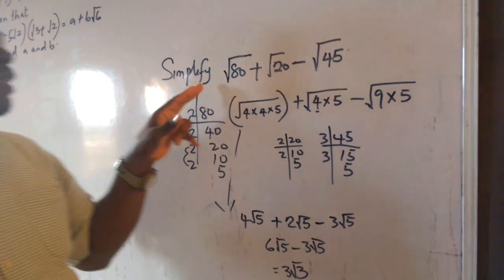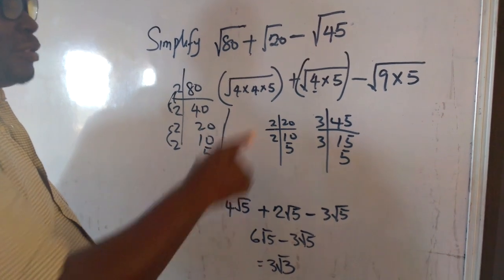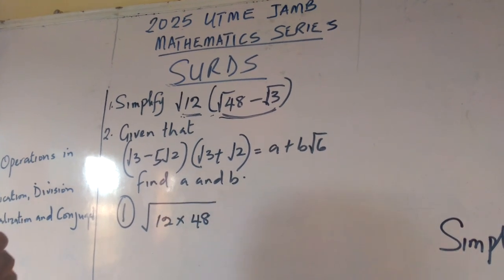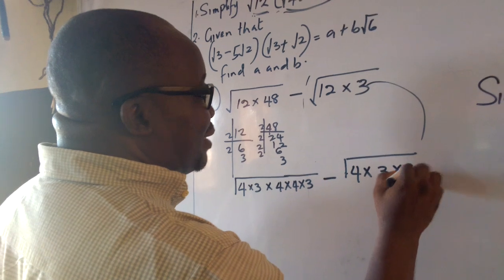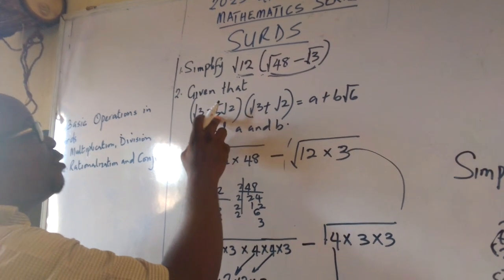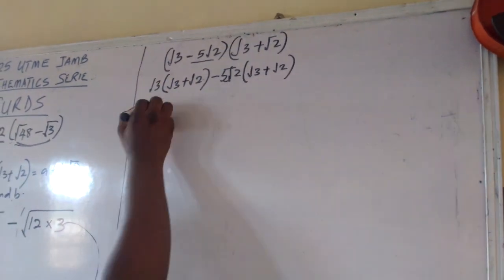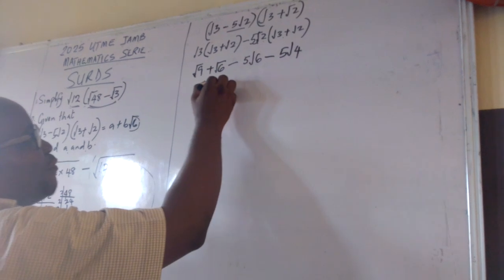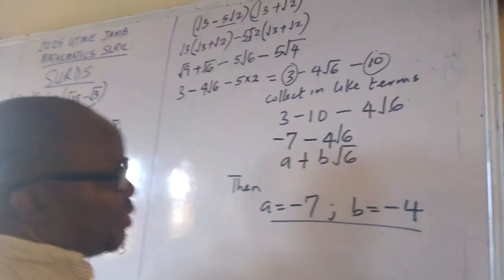February 22, 2025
SURDS: PART 2